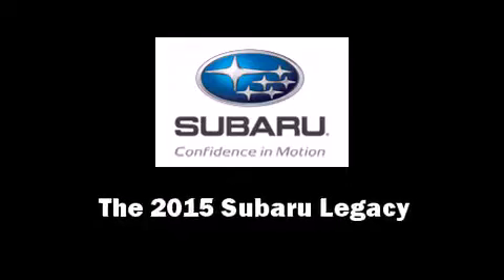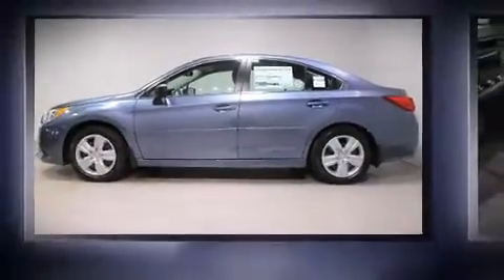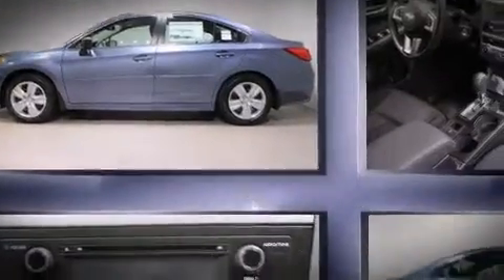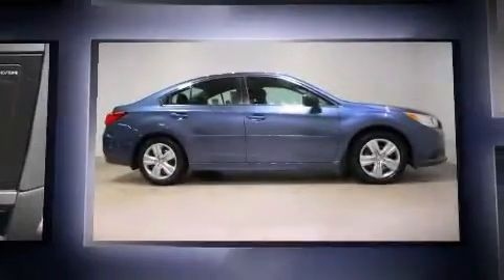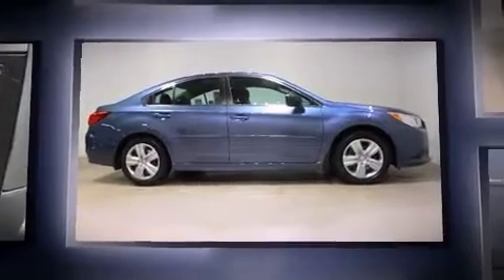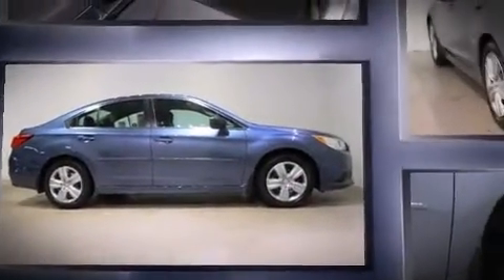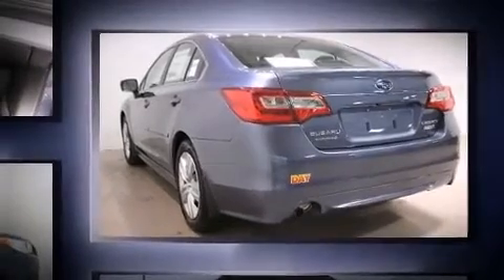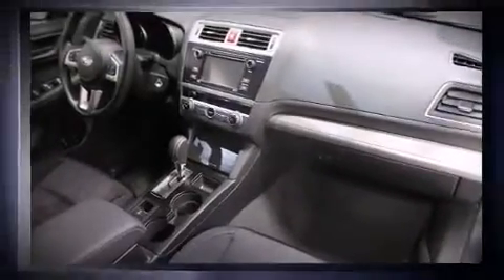2015 Subaru Legacy 2.5i in Moon Township, PA 15108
Step into the 2015 Subaru Legacy. This 4 door, 5 passenger sedan provides a satisfying ride for all passengers. It features a continuously variable transmission, all-wheel drive, and a 2.5 liter 4 cylinder engine. It's equipped with tons of terrific amenities, but it won't break your budget. Such as remote keyless entry, variably intermittent wipers, a trip computer, front bucket seats, fully automatic headlights, power door mirrors, an overhead console, and cruise control. Subaru also prioritized safety and security with features such as: dual front impact airbags with occupant sensing airbag, head curtain airbags, traction control, brake assist, anti-whiplash front head restraints, a panic alarm, and 4 wheel disc brakes with ABS. This car was designed with safety in mind, allowing you to drive with even greater assurance. We pride ourselves on providing excellent customer service. Please don't hesitate to give us a call.